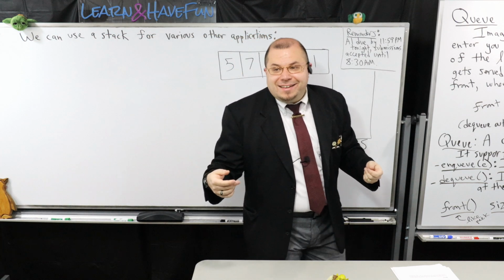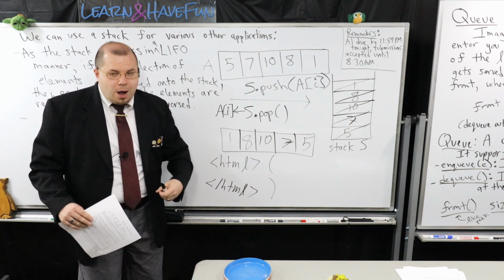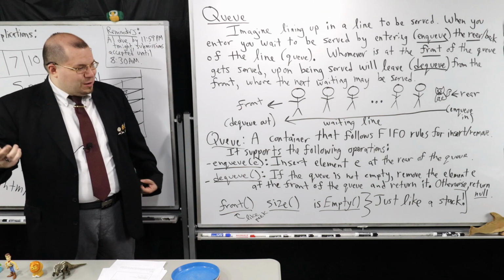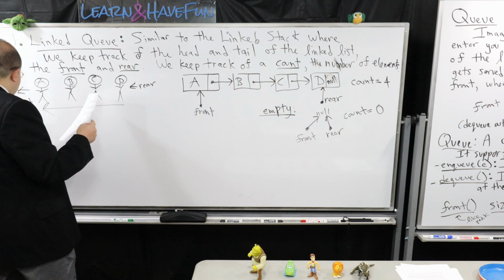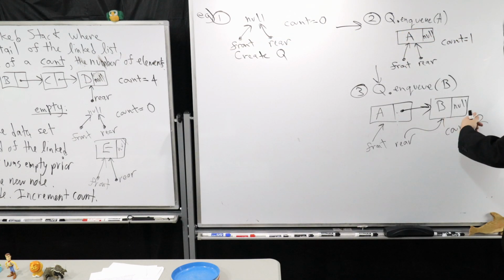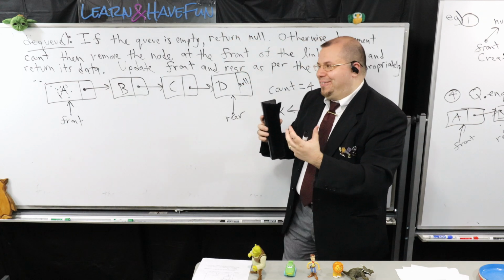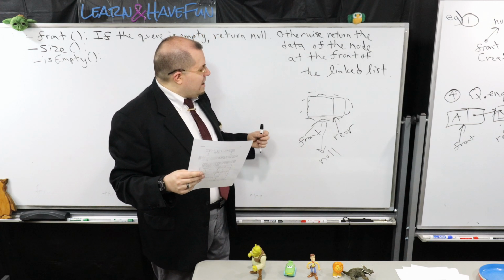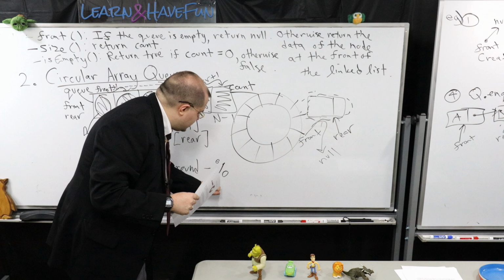CS210 Lecture 11 (Stacks Applications and Queues)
In today's lecture talked a bit more about stacks, and what a Queue is.  In addition, we seen how we can implement a Queue and discussed some issues that motivated improvements that can be made.  Next class I will summarize the performance in the worst case of all our operations.

Time Stamps:
0:00 Recap, Reminder of what a Stack is.
2:48 More applications of Stacks.
15:20 Queue
25:00 Linked Queue (and other Linked-Based Queue representations)
1:07:00 An Array-Based Stack, Motivation for Circular Array Queue (read in the notes)